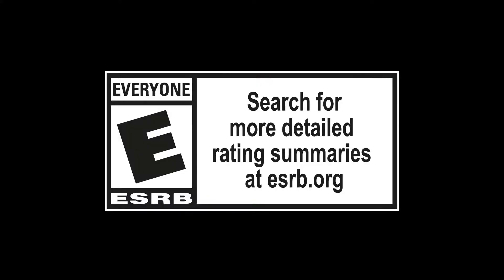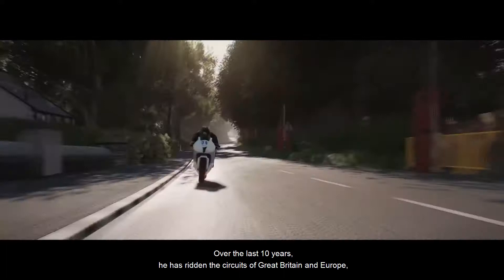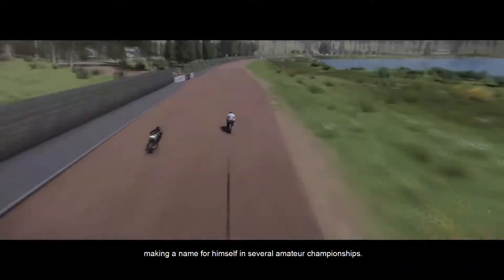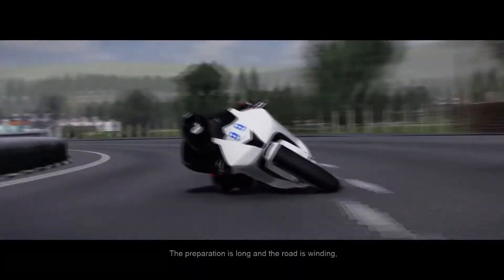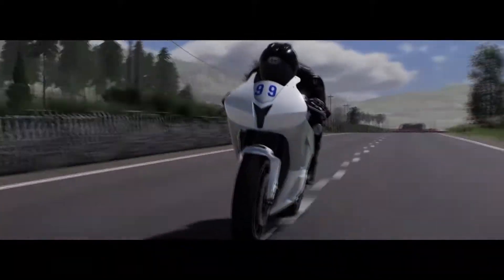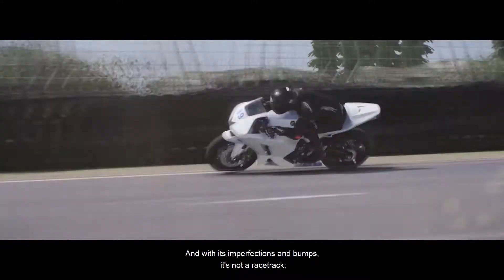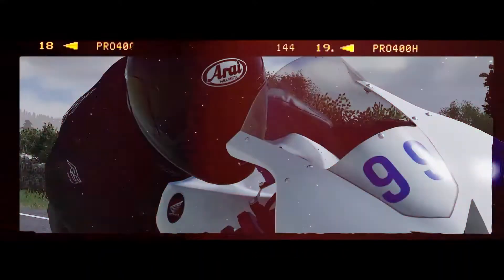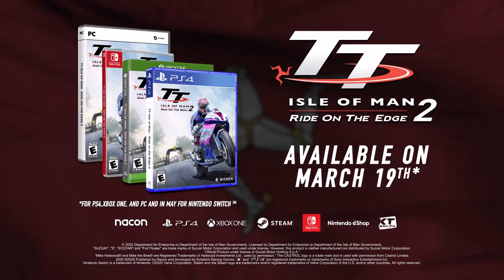Career Mode and Free Roam trailers released for TT Isle of Man – Ride on the Edge 2